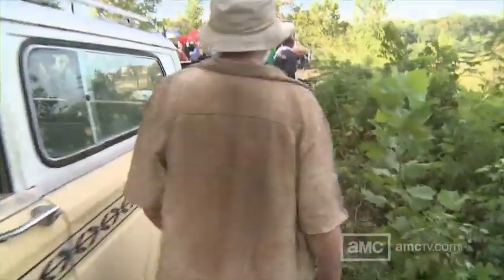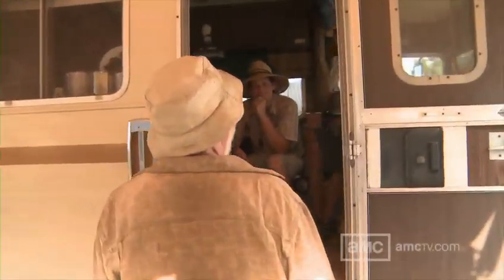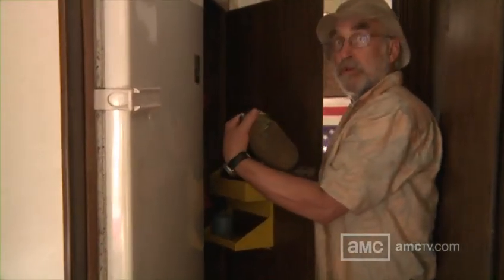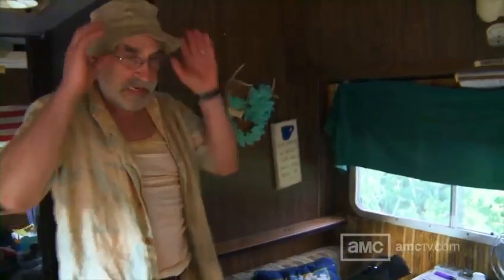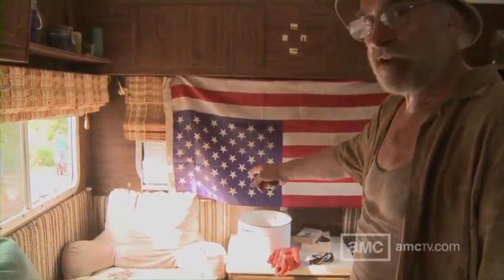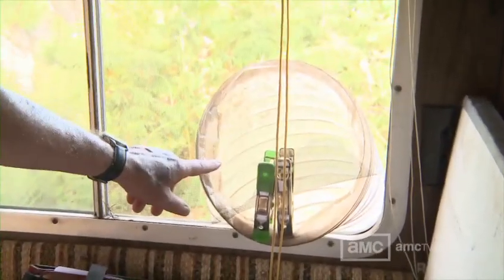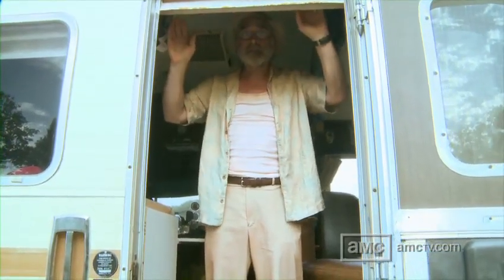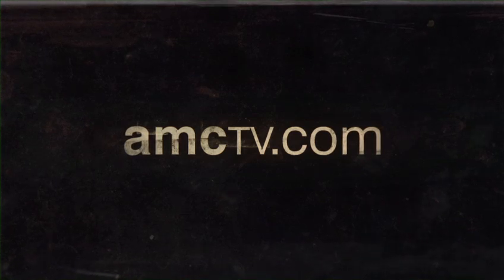Inside Dale's RV with Jeffery DeMunn: Inside The Walking Dead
Actor Jeffrey DeMunn takes us on a tour of his character Dale's 1977 Winnebago.